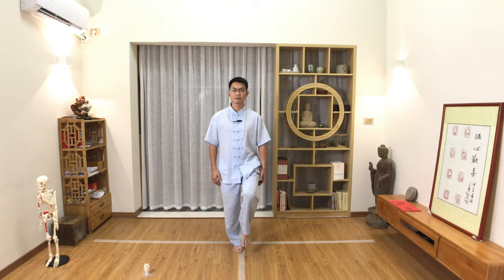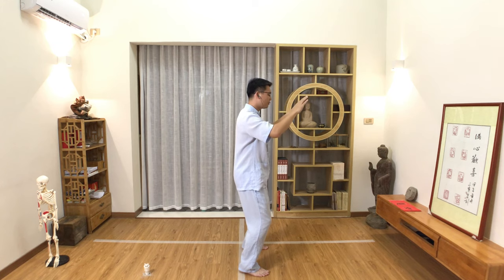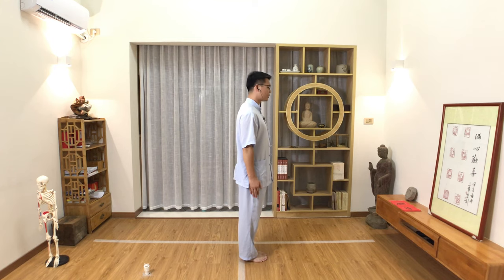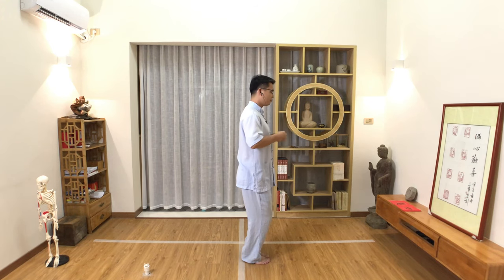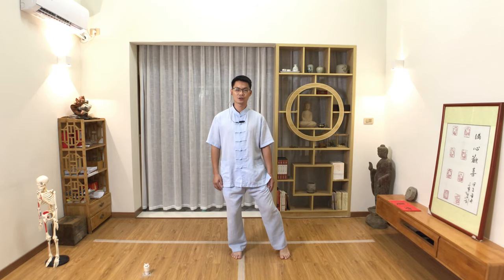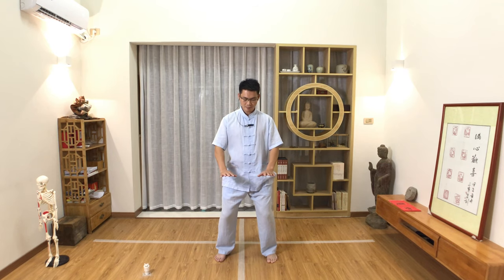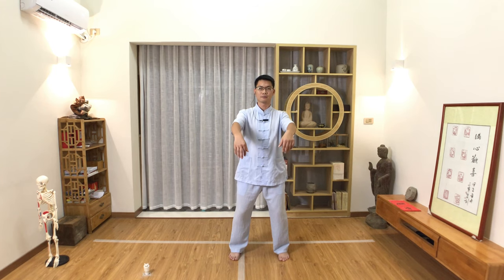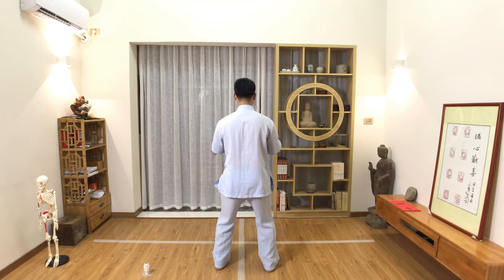Chen TaiChi 18 Forms -1 Tutorial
Let's follow master Ping to learn the first movement of TaiChi 18 Forms.
1.太极起势（Tai Chi Qi Shi） Beginning Posture of TaiChi

Authentic Chinese Master Teaching in English.
Online courses - TRY FOR FREE
Online Classes - TRY FOR FREE
Here is the Link for Online Learning

Hit the little "Thumbs Up" button at the bottom right.

Master Ping Wu
25 Years TaiChi Experience  / Headmaster of FangYuan TaiChi Centre